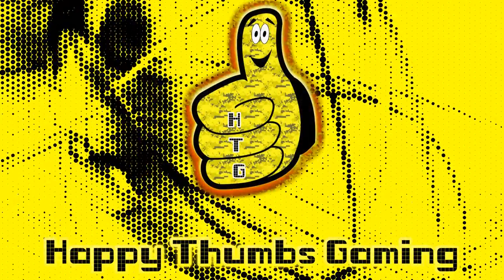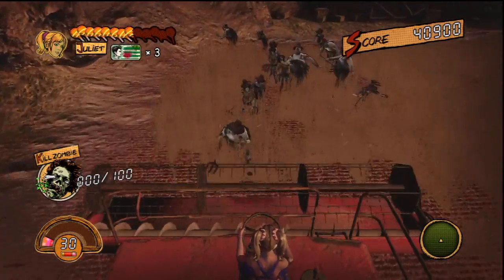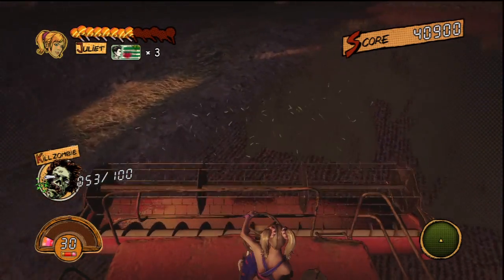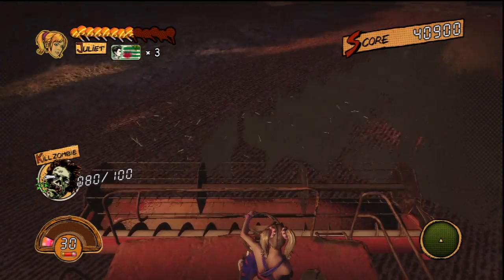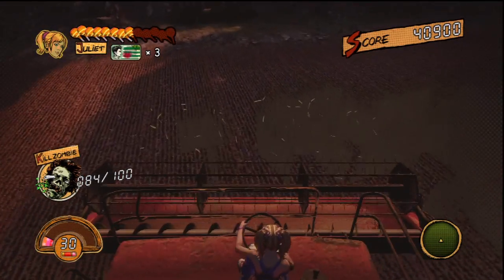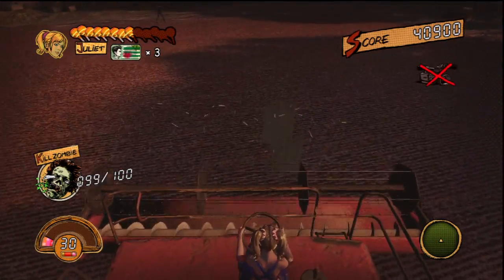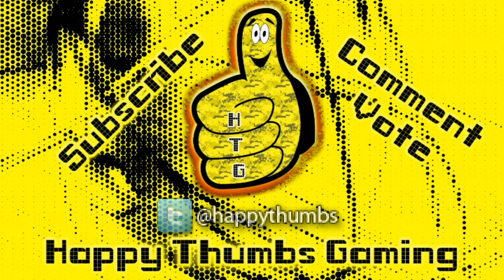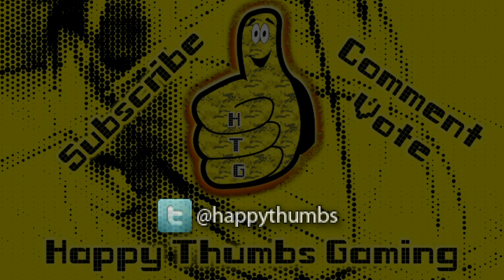Lollipop Chainsaw: Legendary Harvester Trophy/Achievement - HTG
(HTG) Brian quickly shows you how to earn the "Legendary Harvester" Trophy/Achievement on the Obanan Farm Stage of Lollipop Chainsaw. This is pretty simple really, the Legendary Harvester requires you to Harvest all crops in the 1st field with the combine in Stage 3. You need to make sure that you leave a zombie outside of the grass/hay areas so you can clean up all of the grass/hay before killing all 100 zombies. Once you kill the 100th zombie, it will end the scene and you will have to restart checkpoint if you didnt manage to mow it all. Hopefully this will help you earn the Legendary Harvester trophy/achievement for Lollipop Chainsaw.